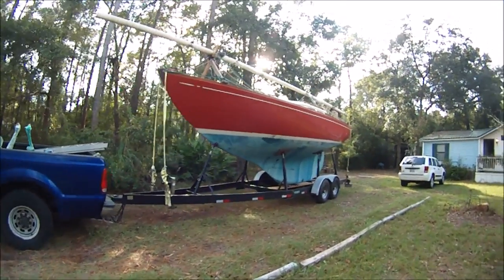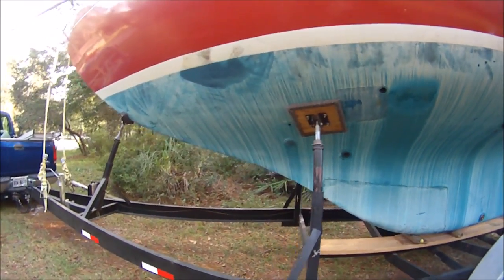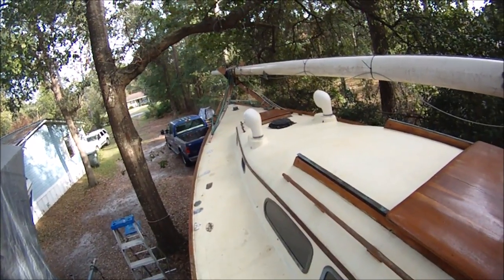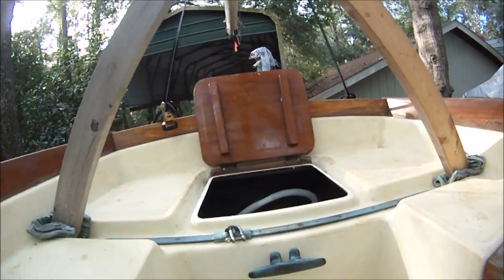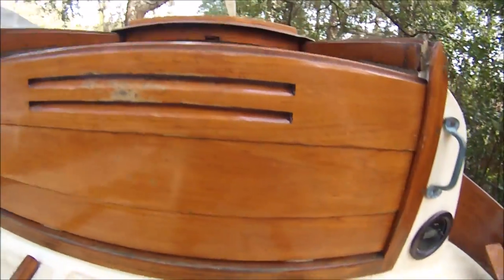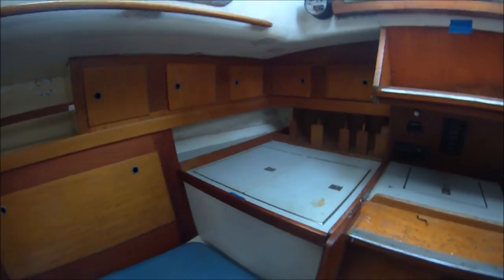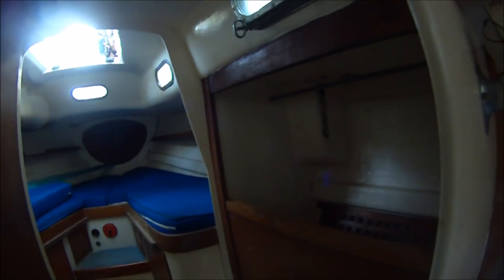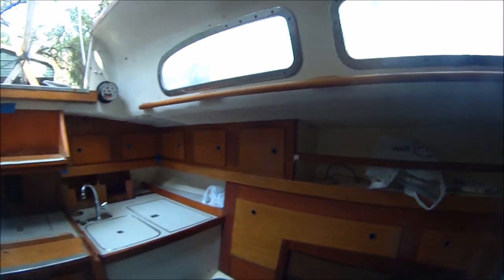Tripp 29 Part 1 (SOLD December 2016)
(SOLD December 2016)
This is a brief tour of a Tripp Lentsch 29 built in Holland in 1964 that we recently acquired. We plan to find a buyer for her and assist to make the needed upgrades and modifications such as adding an outboard well in the lazarette locker. Part 1 shows the boat as it is when we got it.

After the outboard well is complete the buyer would also have the option of refitting the boat themselves with our consulting advice.  The trailer is made by Sail-Trailers and is also available to buy with the boat. The trailer is a custom order designed to fit a variety of boat sizes and designs.